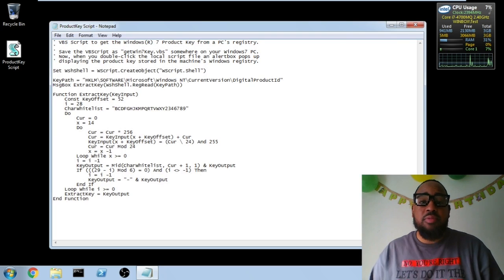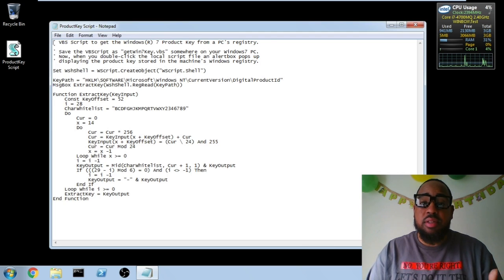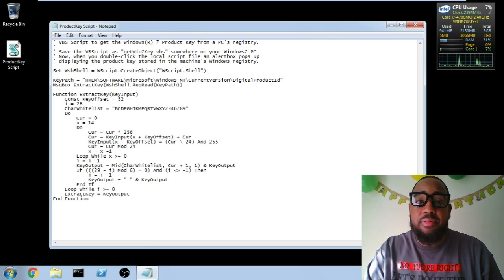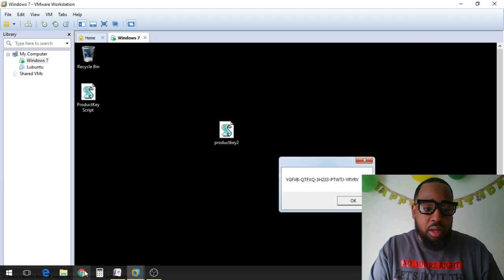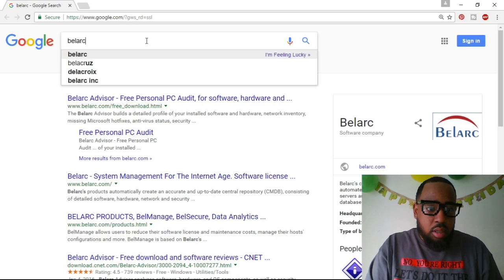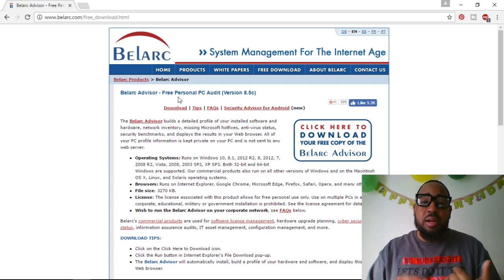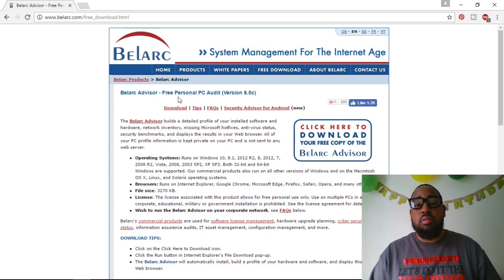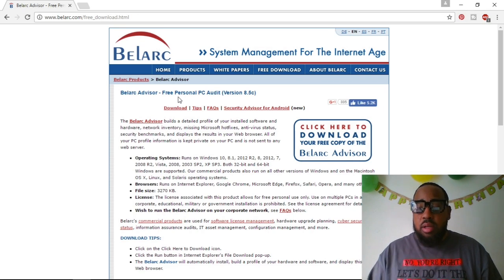How to Find Your Windows 7 Product Key Easy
How to find my Product Key?
Complete Step-By-Step Video on how you can find your Windows 7 Product Key. Links to copy and paste the simple VBS script are below.  The link to download Belarc is also below.
Belarc is a great tool to run when you need a complete system inventory.  It will give you all of your hardware and software info, including Product Keys.